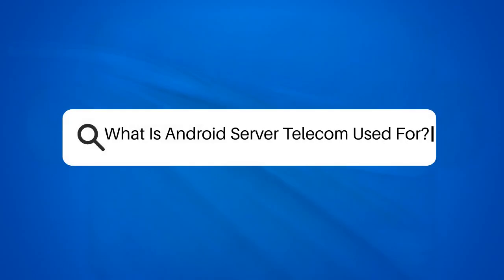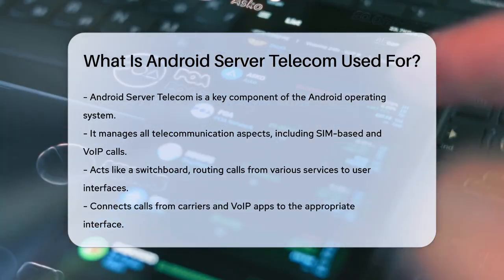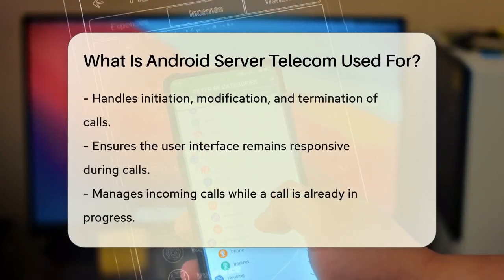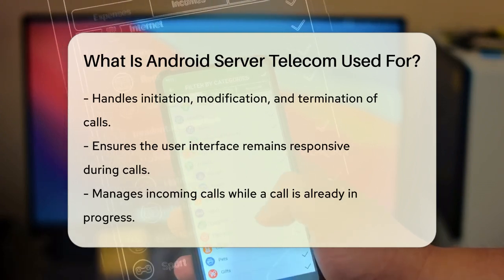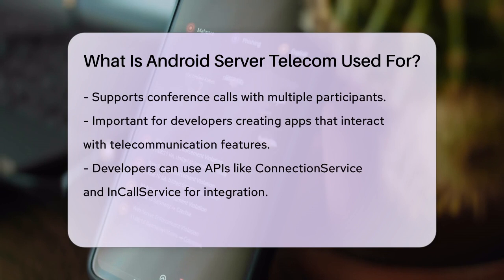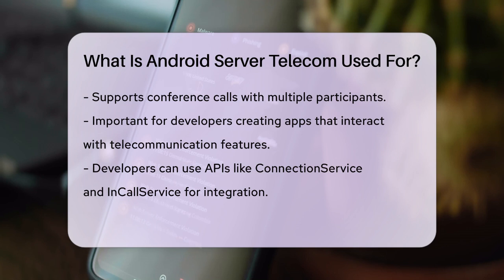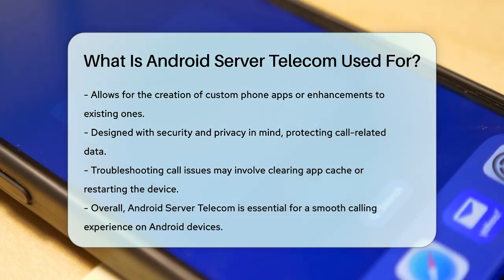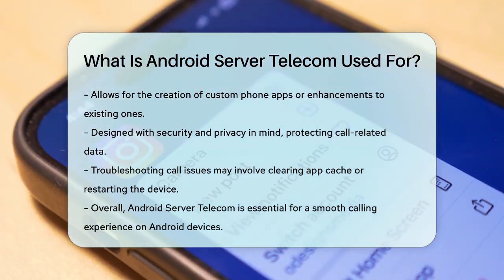What Is Android Server Telecom Used For? - Be App Savvy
What Is Android Server Telecom Used For? In this informative video, we’ll take a closer look at Android Server Telecom and its role in managing telecommunication on your Android device. We’ll explore how this essential component facilitates both SIM-based and VoIP calls, ensuring that your calling experience is seamless and efficient. You’ll learn about the inner workings of call management, including how Android Server Telecom handles call initiation, modification, and termination.

We’ll also discuss the service's capability to manage multiple calls, including conference calls, and how it connects various calling solutions to the user interface. For developers, we’ll highlight the importance of understanding this service when creating apps that interact with telecommunication features. Additionally, we’ll address security and privacy concerns related to call data, ensuring that your personal information is protected during communication.

If you’re experiencing issues with making or receiving calls, we’ll provide troubleshooting tips that may help resolve these problems quickly. Join us for this detailed discussion on Android Server Telecom and its significance in enhancing your calling experience.